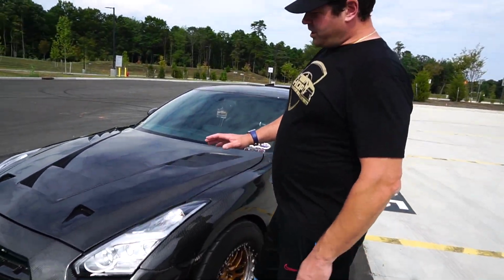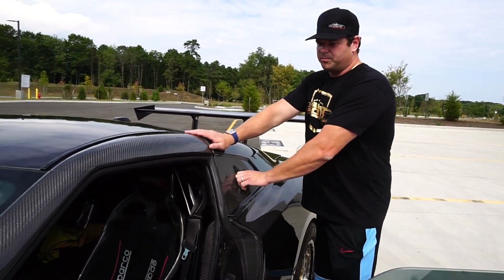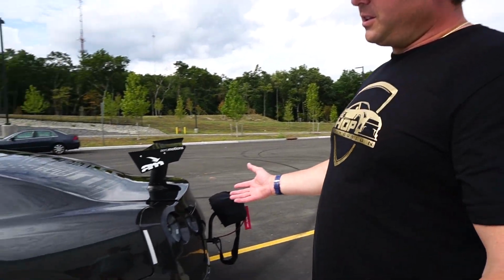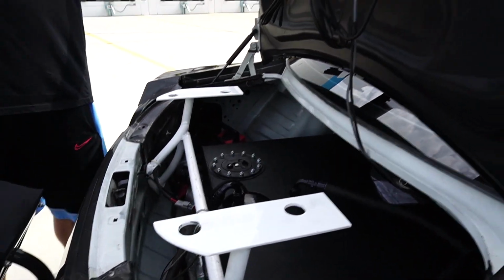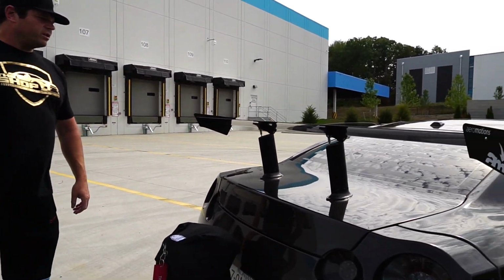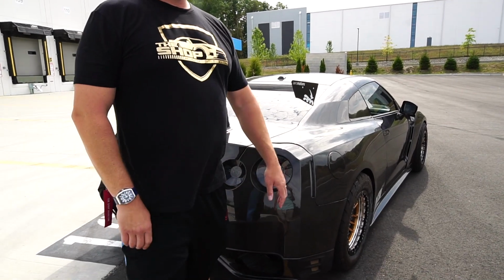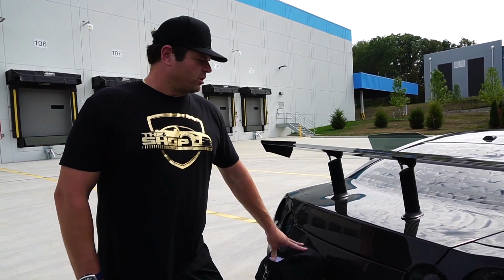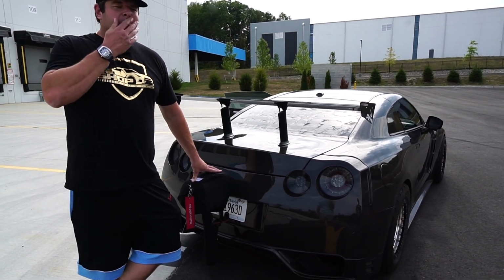2200HP FULL Carbon Fiber R35 GT-R | Walkaround & Mod List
Shoutout to my good buddy Chris for coming along to make this sweet video for everyone! I hope you all enjoyed as much as I did creating this for you guys!

Chris's Instagram: @radialroastergtr

Follow the boys on instagram! @vincent.pepino, @stinkeye_tom, @evoxtyler, @blobeye_nick